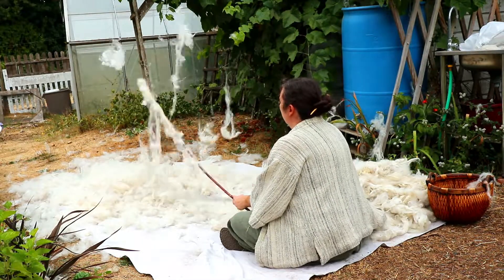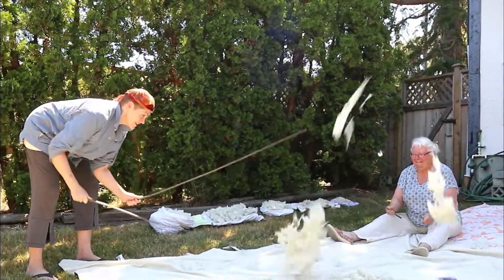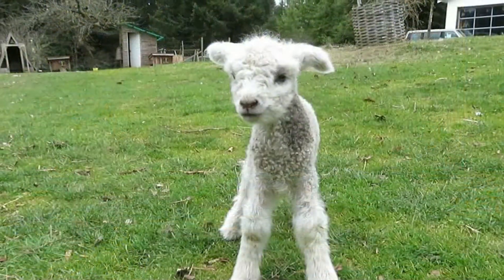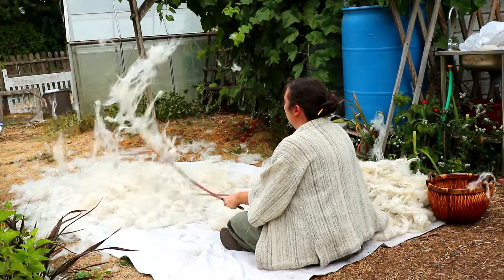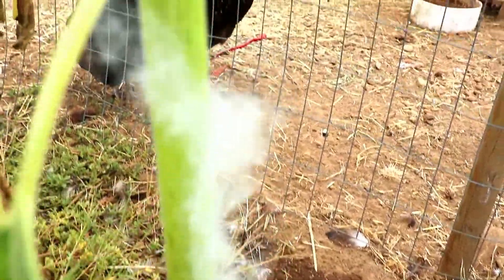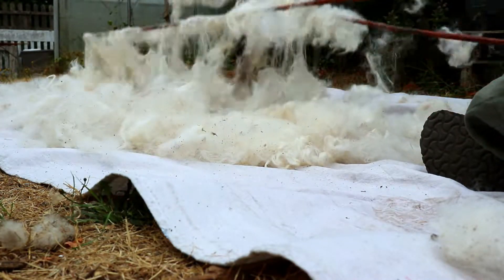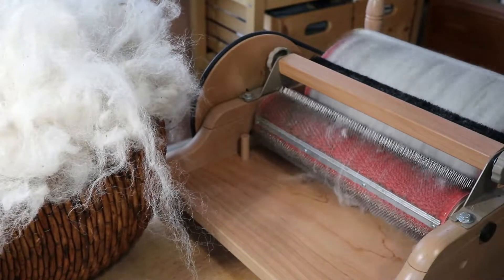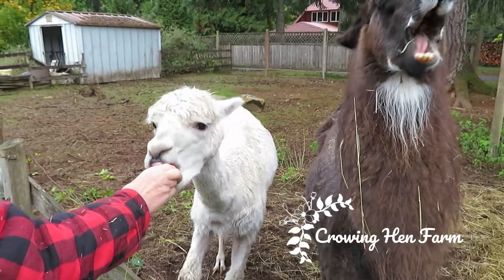willowing wool and alpaca for handspinning yarn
To whip, flog, open and break the fibre up by walloping and whipping the fibre using two, long, whippy willow rods.  - now try saying that five times really fast.

Willowing is a great way to open up fibre and have all the dirt fall out.  In this video, I test willowing to the limits with the dirtiest fibre I can find.  Can we spin directly from willowed wool?  Does it bypass the carding step?  Does it work with different fibres?  And what does Gretta Gobo have to say about it?

Special thanks to Brenda and Dawn for helping out with this video.

Animals included in this video:
Beau the giant alpaca
Tommy the llama
Gretta the adorable
The retirement chicken flock that live in the garden